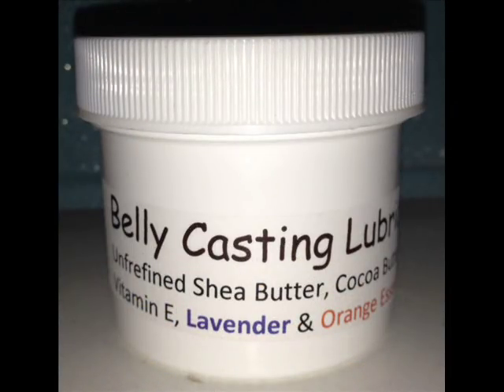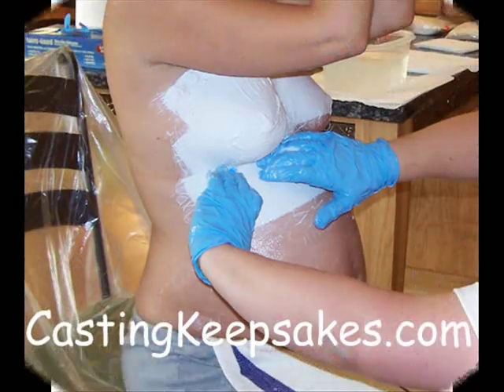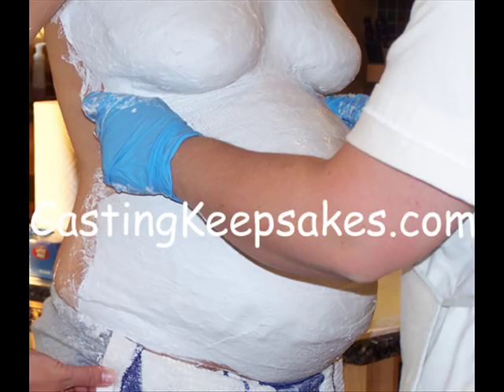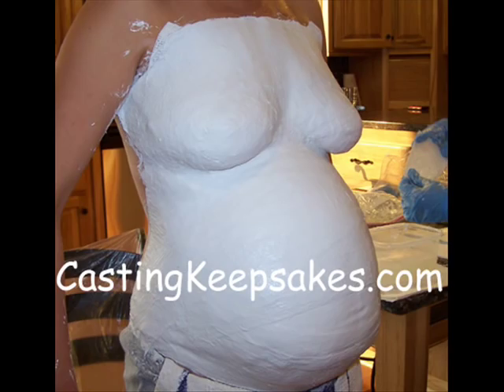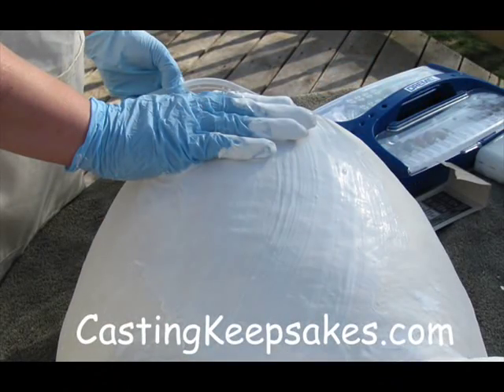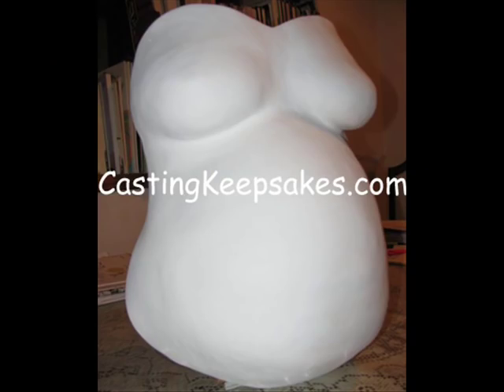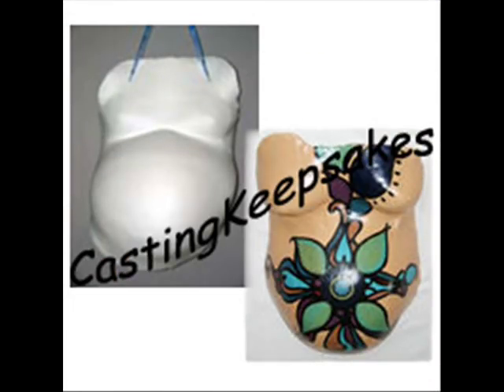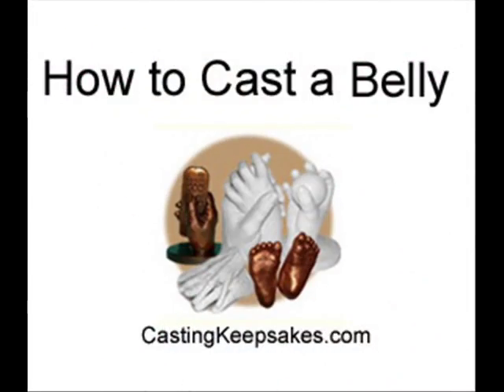How to Make a Belly Cast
How to create a belly cast with 4inch x 5yds plaster bandage rolls.